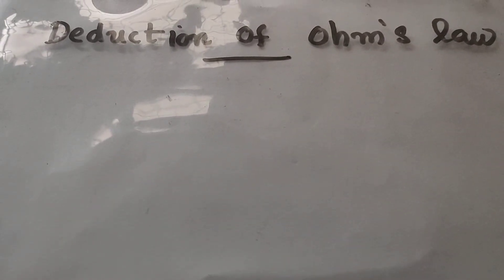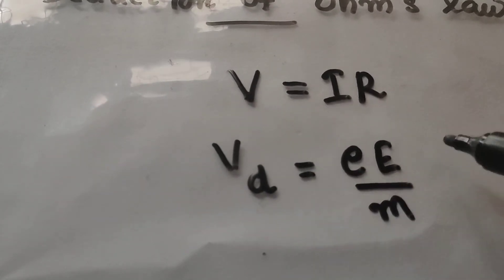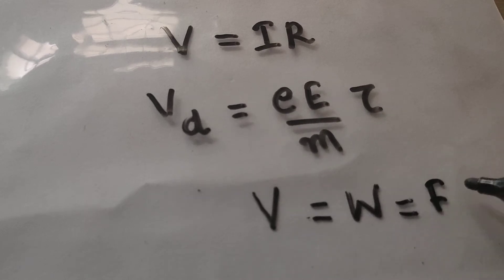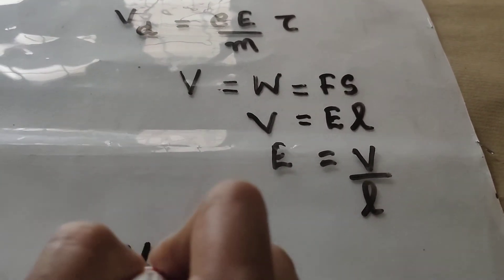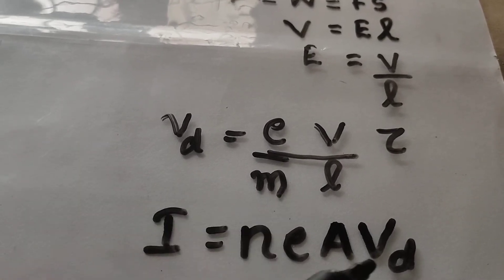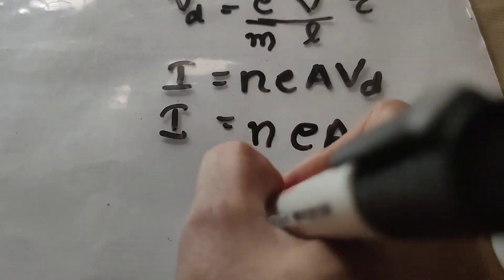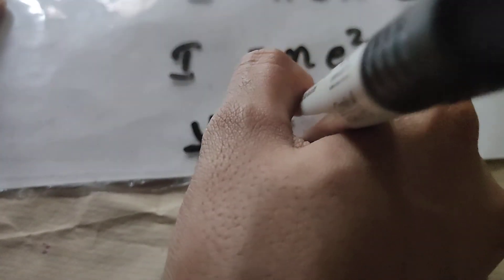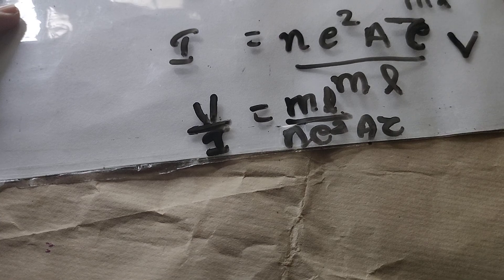Deduction of ohm's law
Current electricity,plus two Physics